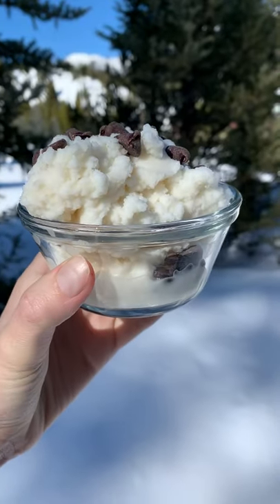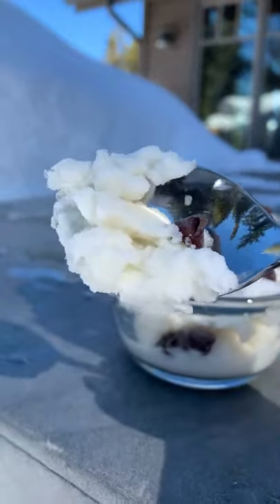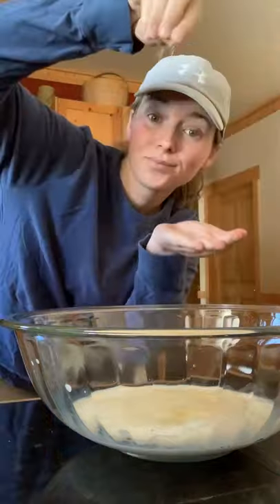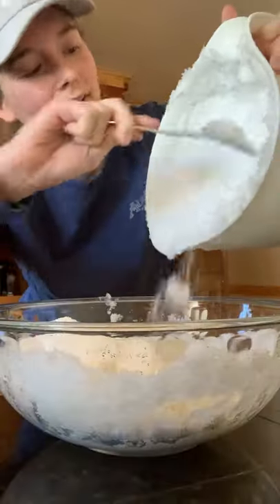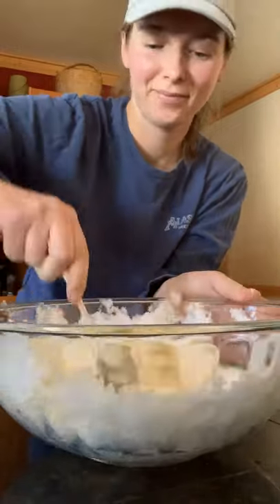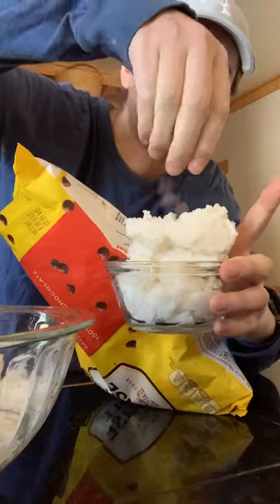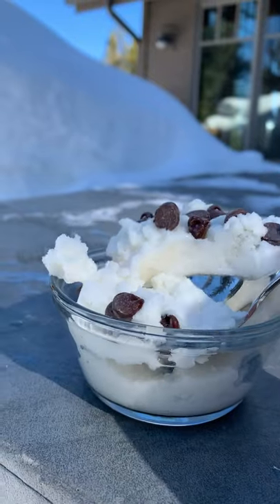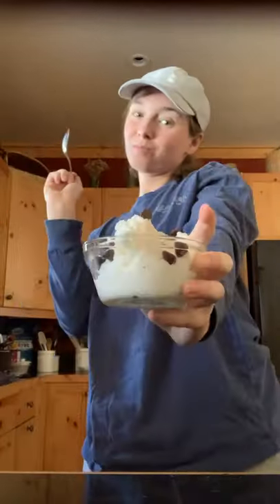Turning snow into ice cream! (no churn ice cream)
Snow Cream Recipe

*Please consume fresh snow at your own risk*
I was so surprised by this one! It's super easy to make and it actually tastes like vanilla ice cream. The texture was on point and even fluffy. It takes 5 minutes to make and you can make it even by using vegan milk. Mind-blowing!

Ingredients:
- 1 cup milk, any type
- 1/3 cup sugar
- 1 tsp vanilla extract
- pinch of salt
- 8 cups fresh snow

- OXO no-slip mixing bowls